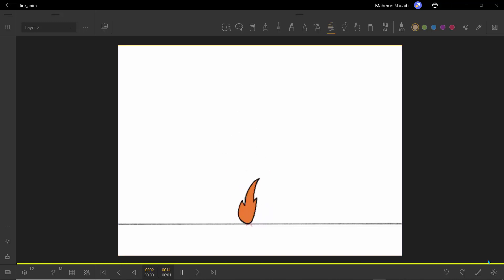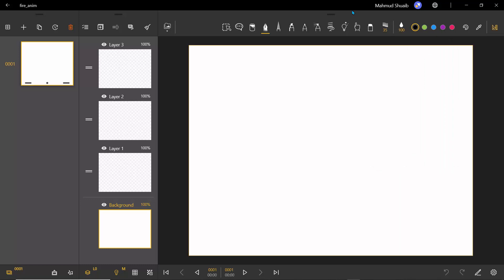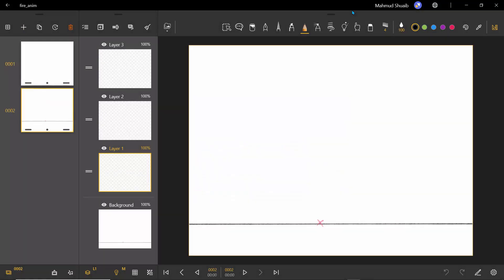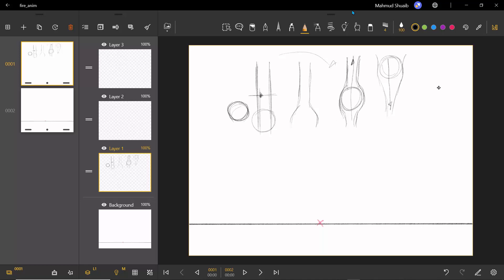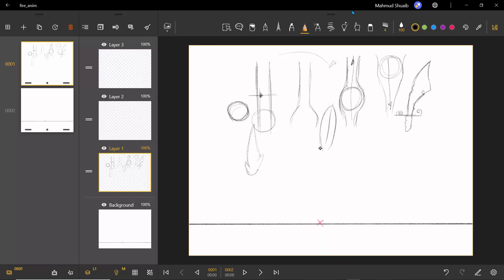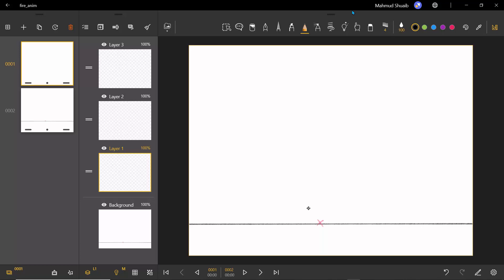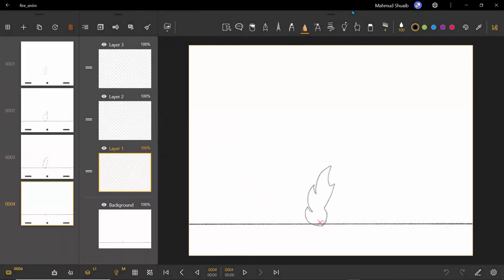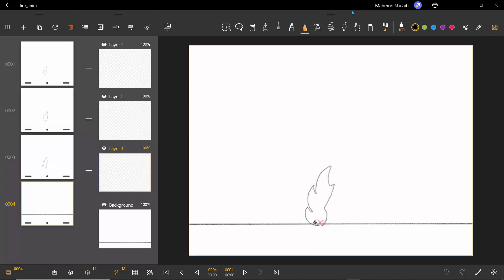How to Animate Fire in Animation Desk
Holla. In this tutorial, I will guide you through  the process of creating fire using the free version of Animation Desk.